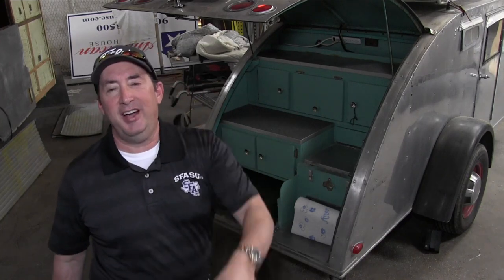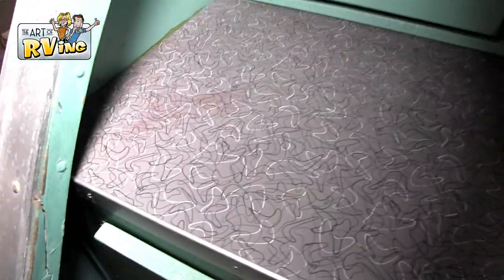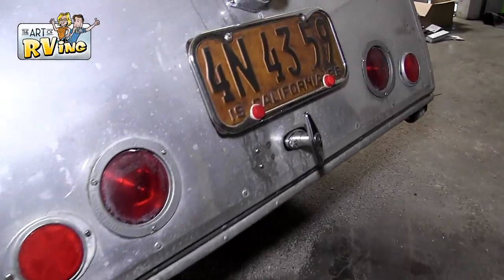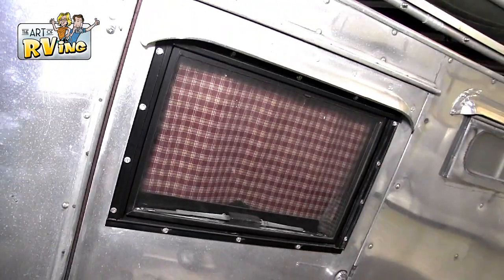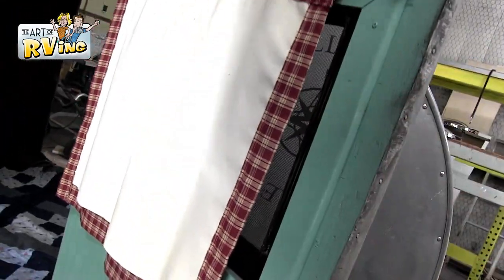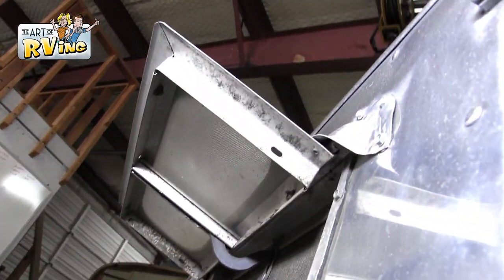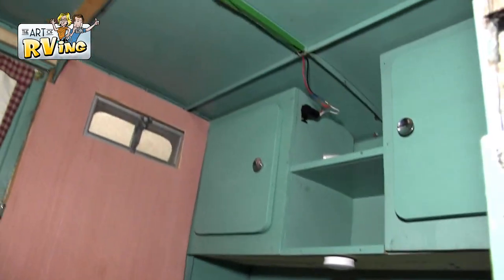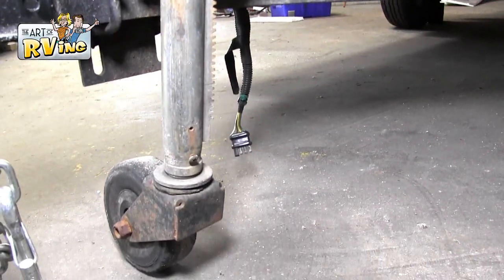1936 Kaycraft Kampster Teardrop Trailer.Vintage Teardrop Trailer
Check out this RV Tour of a 1936 Kaycraft Kampster Teardrop Trailer.Super Rare Teardrop Trailer

Art of Rving
102 Commander #4

Hey, buy us a Snowcone